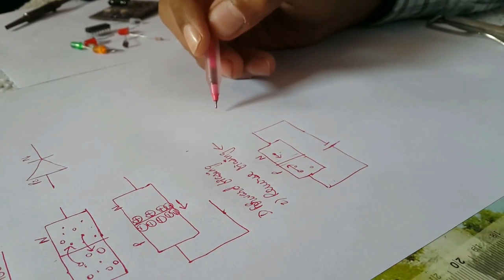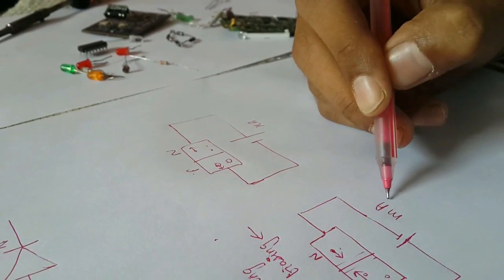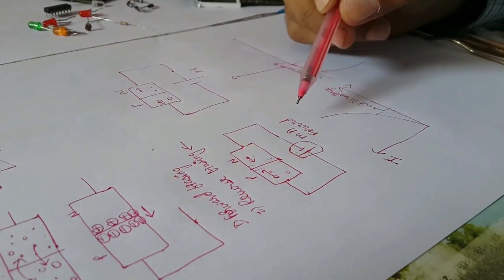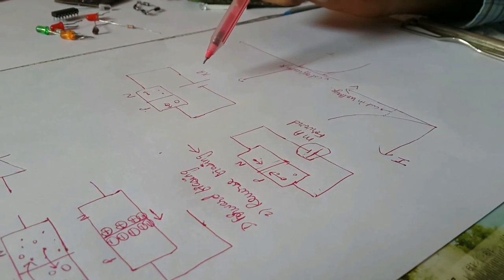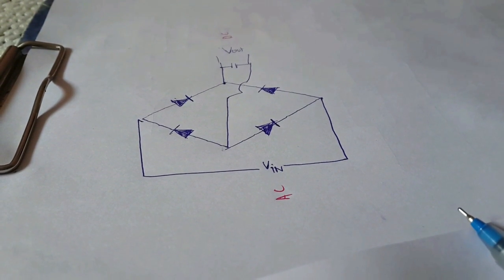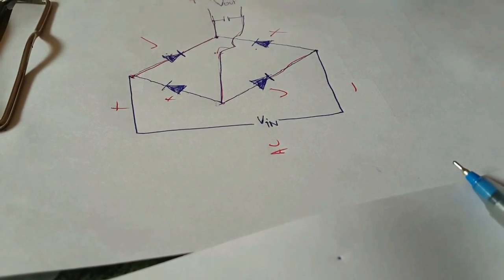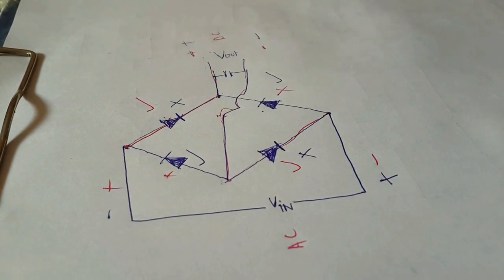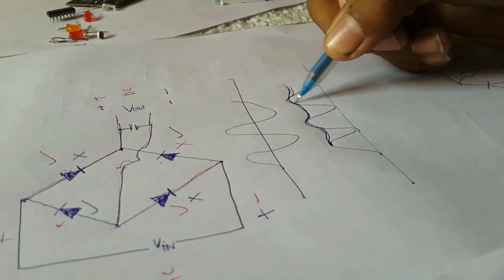WORKINGOFDIODE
This video explains the working of diodes and bridge wave rectifier in a very detailed fashion.